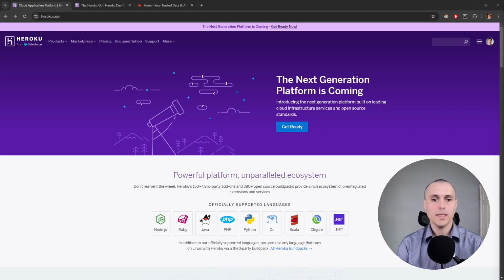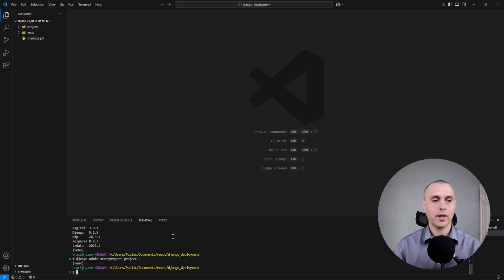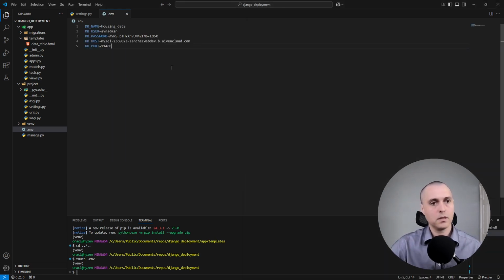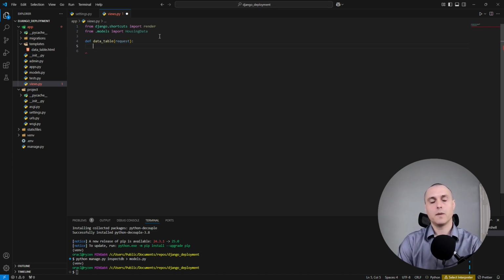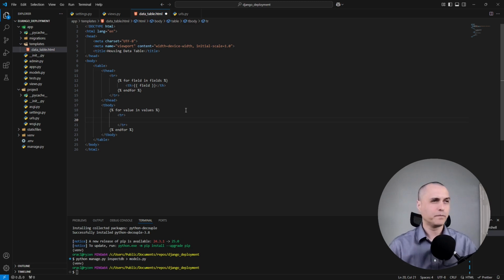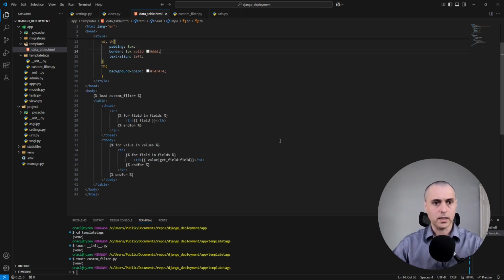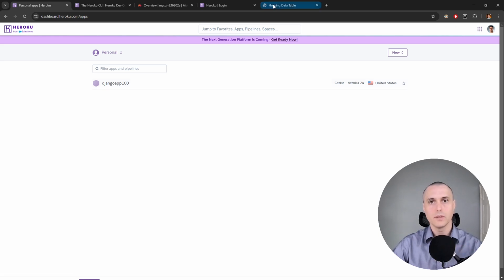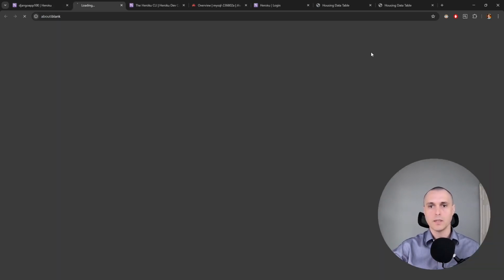Deploy a Django Full Stack App with MySQL Backend using Aiven and Heroku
Learn how to deploy a full-stack Django application using Python, MySQL, Heroku, and Aiven in this step-by-step tutorial!